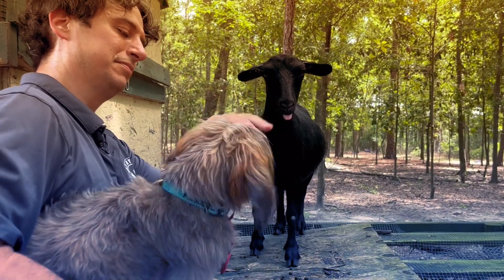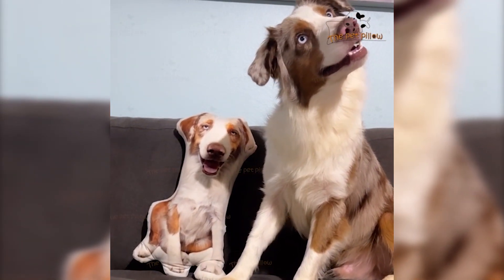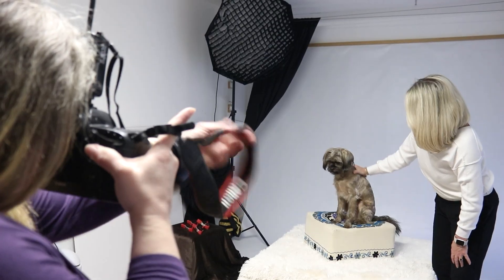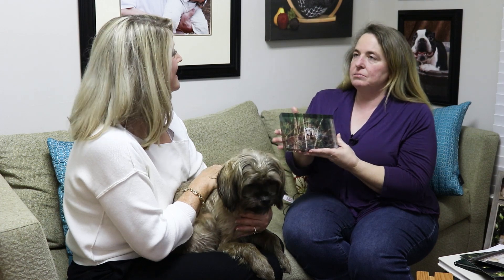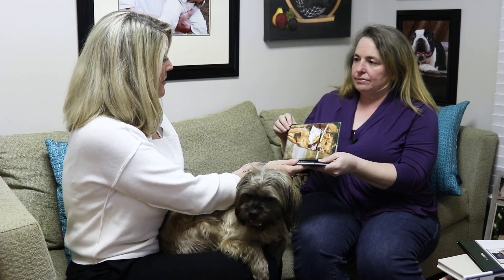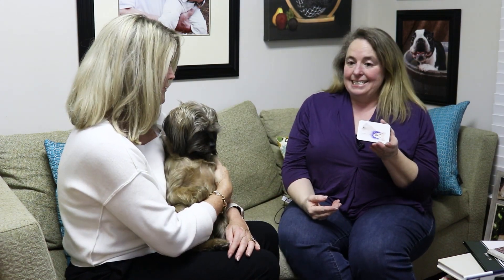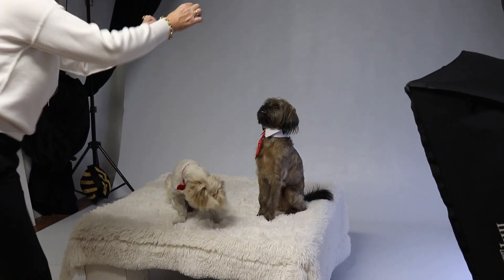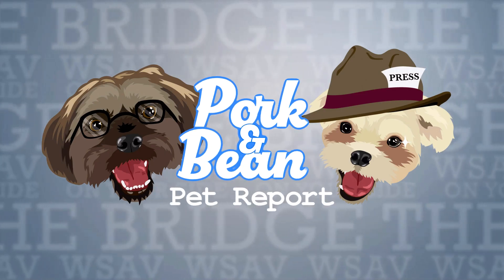The Bridge Pork & Beans Pet Report featuring Pet Photos & Gifts